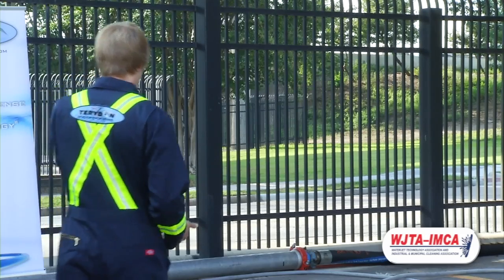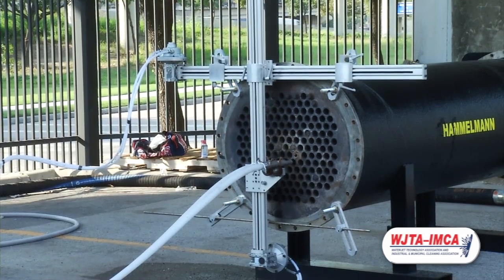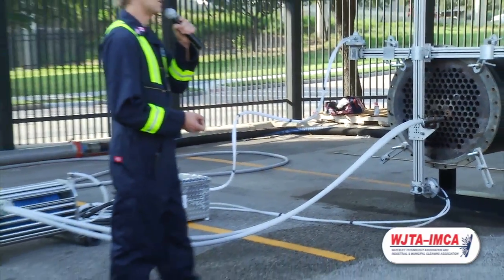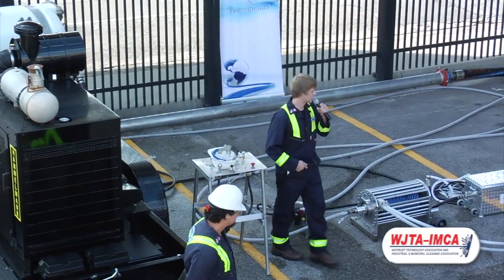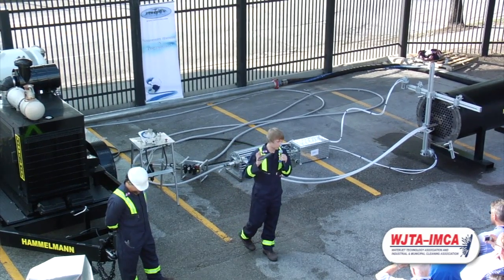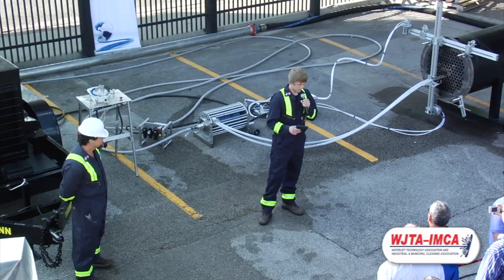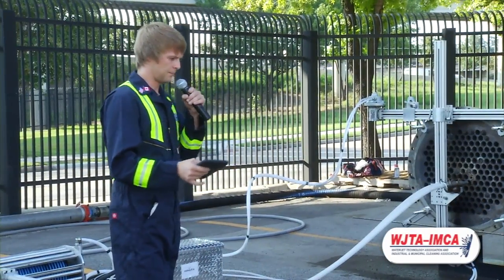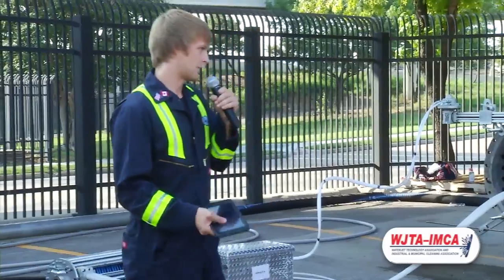Terydon Live Demonstration - 2013 WJTA-IMCA Conference & Expo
2013 WJTA-IMCA Expo Live Demos. Sept. 11, 2013
Terydon Inc. demonstrates new hands-free waterjet cleaning technology.